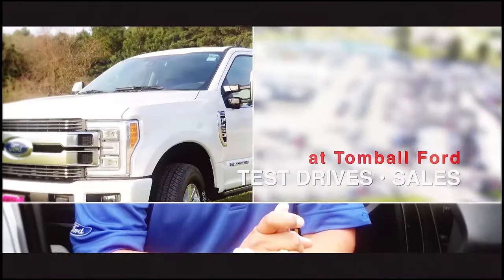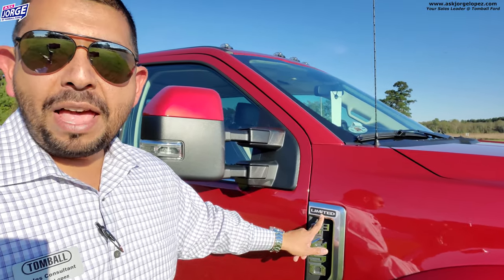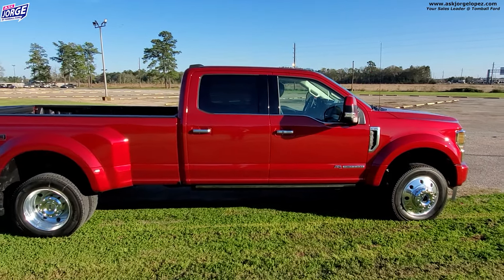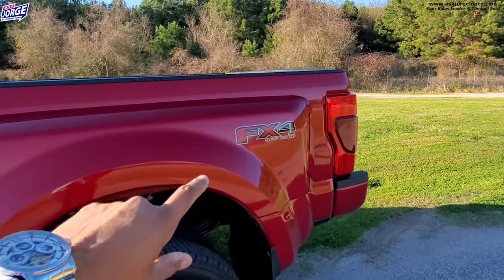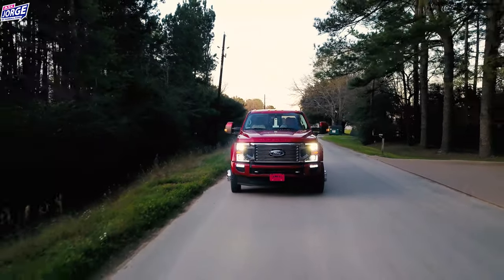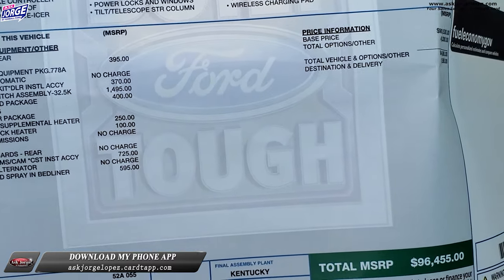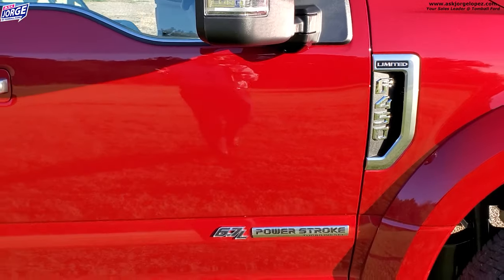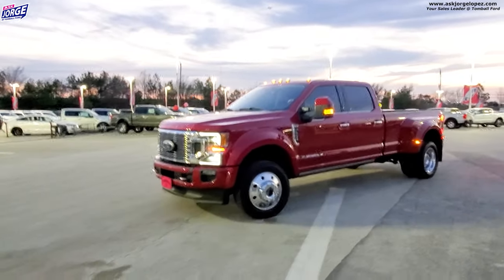The most EXPENSIVE truck I have seen!!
I show you our most expensive truck ever.  This here is a 2020 Ford F450 with the Limited trim.  And let me tell you this truck is absolutely GORGEOUS! If you enjoy the video share it and like it.  Thank you!
I have been at Tomball Ford and Tomball Dodge for over 19 years and I have proven to have excellent customer service and with my customer’s best experience as top priority.
Tomball Ford is located at 22702 Tomball Parkway Tomball, Tx 77377